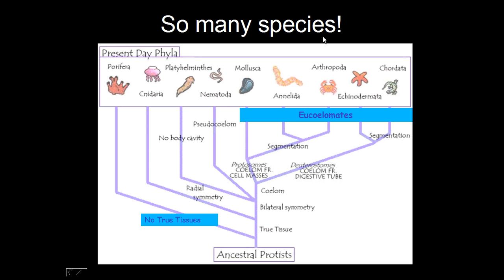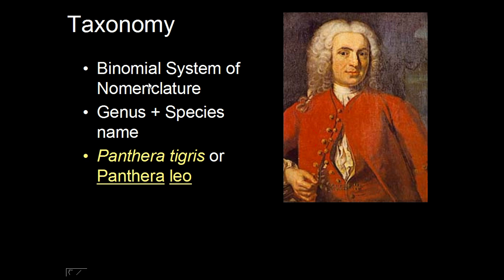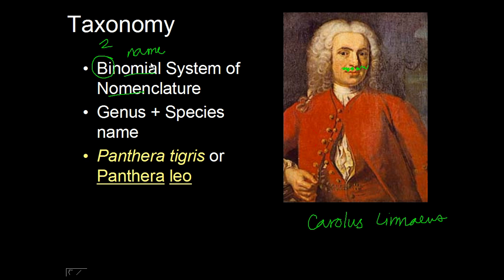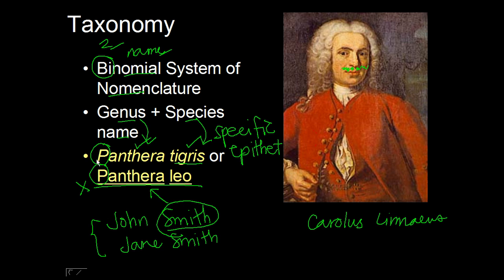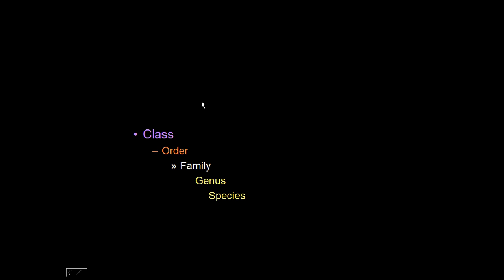Animal Diversity - Historical bases (morphological) of animal classification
A briefer on taxonomy, some bases of animal classification. i'm so sorry it's long. That was the quickest discussion I could make with sacrificing the important details.

Speed it up if needed!